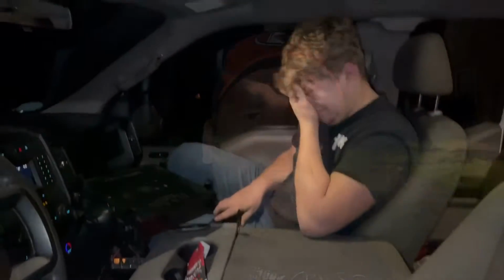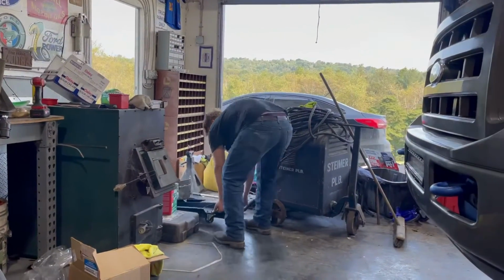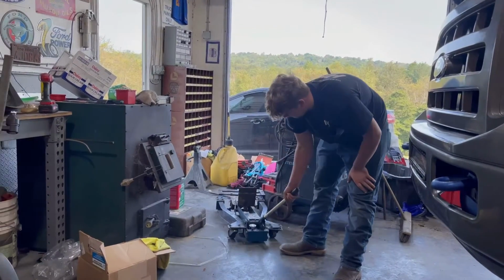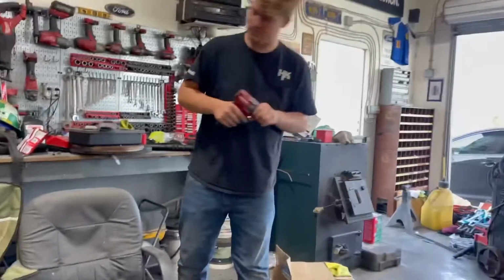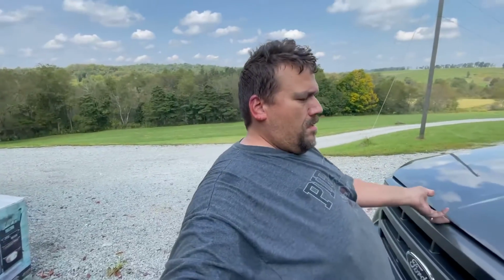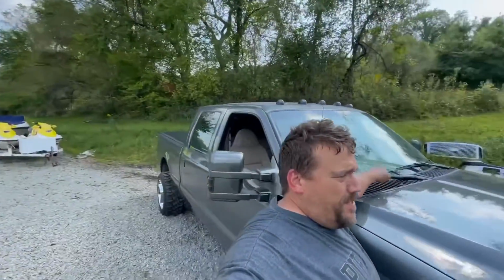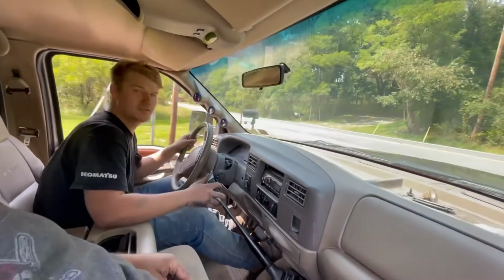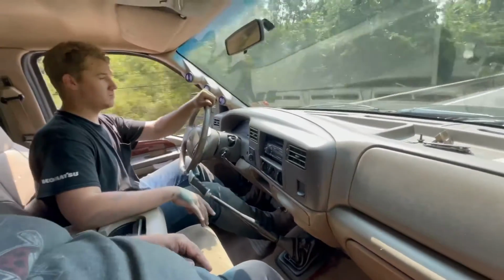Henry 5 Transmission Install And Test Drive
This is the 5th time Kenny and I install this transmission! Thankfully is should be the last! After running down the road and the transmission stays in gear we celebrate with a fist bump and a smile! It has been a long road and we are seeing the end in site. A couple details left to wrap up like replacing the leaking steering box, fixing the mid throttle miss, getting the windows tinted, have the AC pumped and filled and get the alignment done. The truck runs down the road very nicely and smooth. The new clutch is also a welcome change from the super aggressive one that we removed. With Henry 5 out of the shop we are trying to figure out what will be next, there is a long list of things that need done the question is what should be next. See you soon!